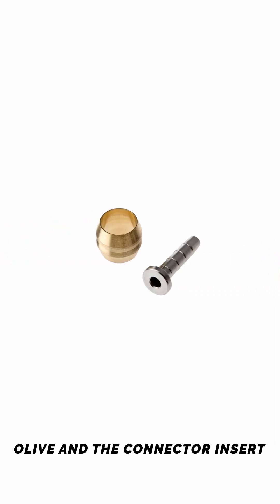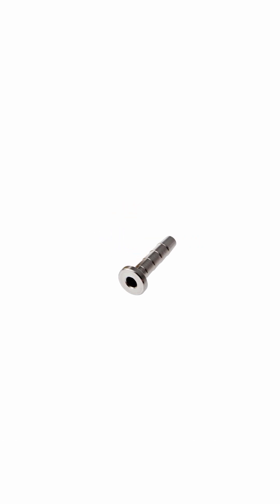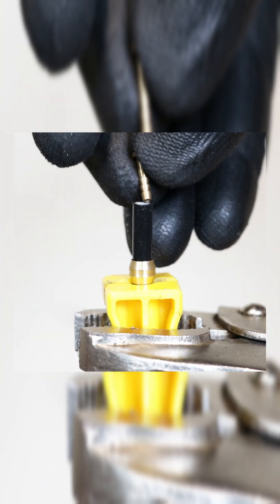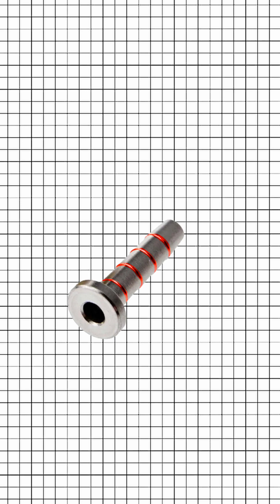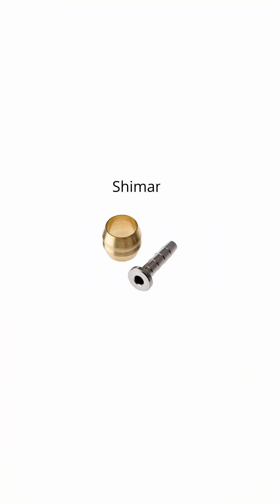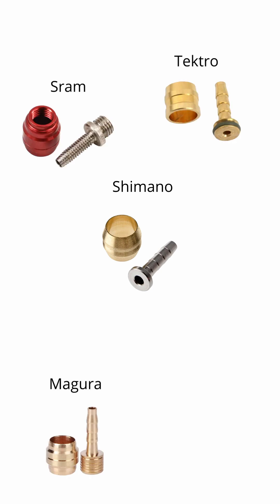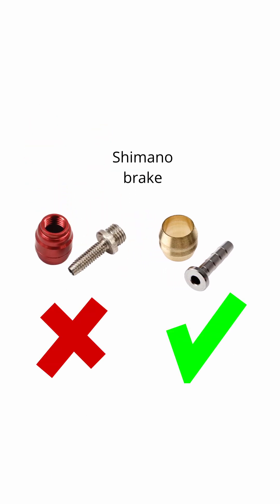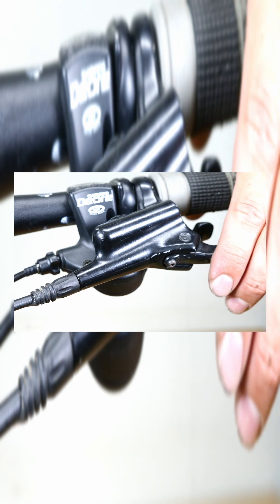Barb and olive in hydraulic disc brakes - What you need to know!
What do "barb" and "olive" actually do in a hydraulic disc brake system?
In this video, we break down these two small—but essential—components and explain why they matter for the performance and safety of your brakes.

You’ll learn:

What the barb and olive are and how they function

How they create a secure, leak-free connection between the brake hose and lever/caliper

Why it's crucial to use the correct parts for your specific brake model

What can go wrong if you use mismatched or incompatible fittings

Whether you're cutting a brake hose or replacing fittings, understanding how the barb and olive work will help you avoid leaks, poor braking, and costly mistakes.